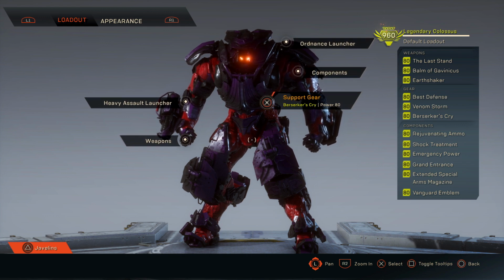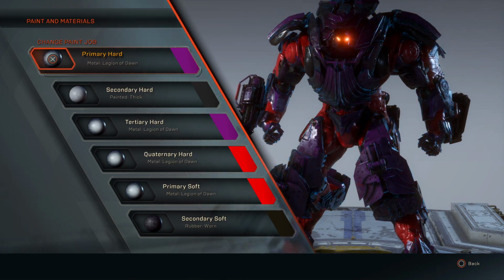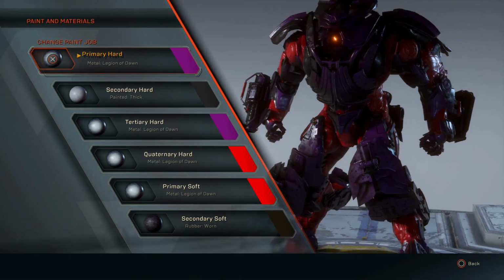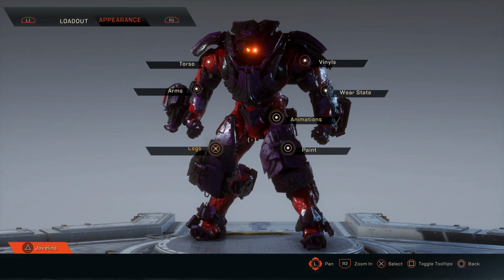Onslaught inspired javelin ANTHEM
Onslaught from X-MEN comics & Marvel vs Capcom video game "NO ONE IS SAFE!"